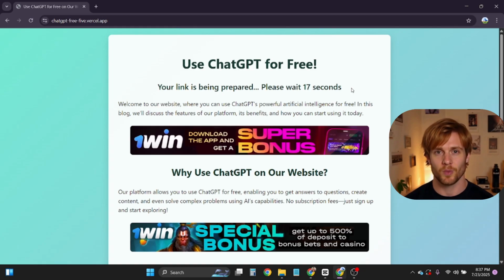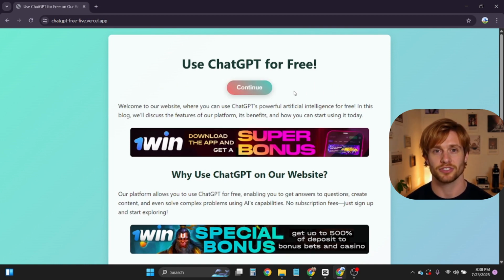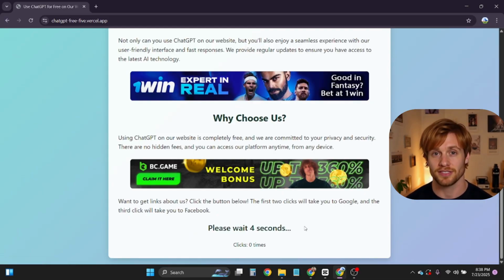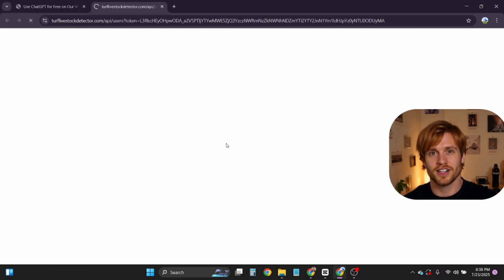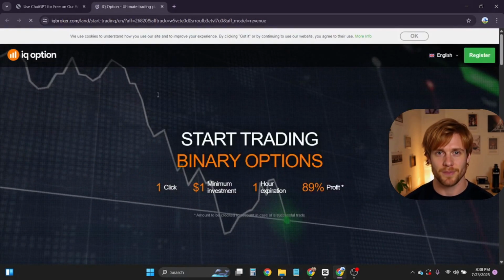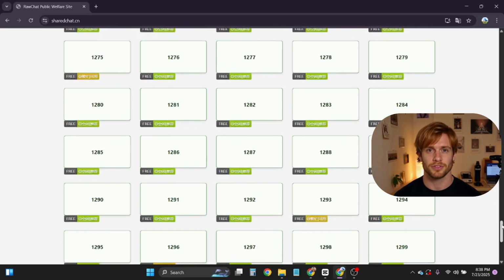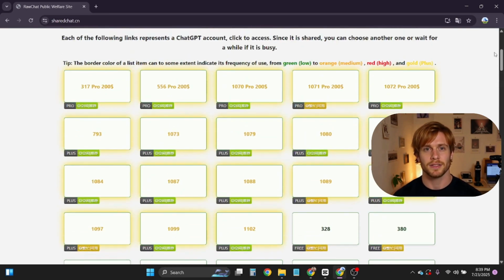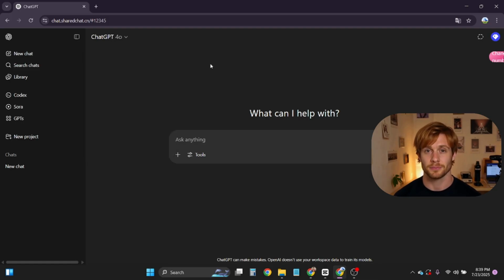How to Use ChatGPT for Free in 2025 | Step-by-Step Guide to Access ChatGPT Without Paying!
🚀 In this video, I’ll show you how to use ChatGPT for free in 2025 with a simple, step-by-step guide! Whether you're a beginner or just looking to access ChatGPT without a subscription, this tutorial covers everything you need to know. Follow along to unlock ChatGPT’s powerful features at no cost! 💻

📌 Pinned Comment: Check the pinned comment for the direct link to make it easier for you!

In This Video, You’ll Learn:
✅How to access ChatGPT without a paid account
✅ Step-by-step instructions to navigate the free version
✅Tips to avoid ads and maximize your ChatGPT experience
✅Bonus tricks for using ChatGPT effectively

► Search Me In Google ► Hack Deals

Hacking & Cybersecurity
- hacking for beginners full course
- hacking scene
- hacking course
- hacking tutorial
- hacker
- hackersploit
- hackerrank
- hackerearth
- hacker simulator
- hacker prank
- hacking game
- hacking work
- ethical hacking
- hacking documentary
- hacking movies
- hacking scammer calls
- hacking noises
- hacking cough
- hacking into the ceo's heart full movie
- hacking to the gate lyrics
- hacking to the gate kanako itou

Movies & Entertainment
- hacksaw ridge
- hacksaw ridge full movie
- hacksaw ridge ending
- hacker movie
- hacker video

Music & Songs
- hacken lee 李克勤
- hacken lee
- hacken lee cantonese songs
- hacker song

Fitness & Tools
- hack squat workout
- hacks
- hacksaw

Tech & Programming
- hacksmith
- hacksmith lightsaber
- angular
- firebase
- web development
- javascript
- typescript
- kali linux
- linux hacking
- ansible
- automation
- kubernetes (k8s)
- raspberry pi
- cloud native
- SBC (Single-Board Computer)
- risc-v
- drupal

Gaming & Roblox
- hacker roblox
- hacker vs hacker tsb
- hacker pubg
- hacker vs admin
- hacker vs doors
- hacker vs fire queen full episode

Tech Tutorials & Education
- How to Video tutorials
- tech tips
- tech tricks
- computer tutorials
- smartphone tutorials
- operating systems
- applications
- software
- internet
- windows
- android
- CCNA
- CCNP
- Cisco Training
- GNS3
- Python
- comptia A+
- comptia security+
- comptia network

All demonstrations, tutorials, and experiments shown are conducted in a controlled, ethical, and legal environment. We strongly encourage all viewers to follow the law and ethical guidelines in their learning journey.

Any resemblance to real-life hacking activities, including tools or techniques, is purely coincidental and not intended for malicious use. Please always seek permission and abide by ethical hacking practices and legal regulations.

By watching, you agree to use this information responsibly.